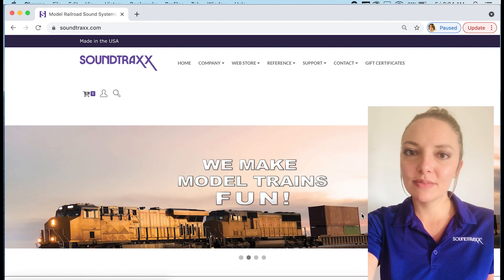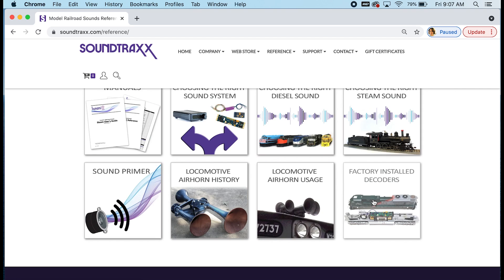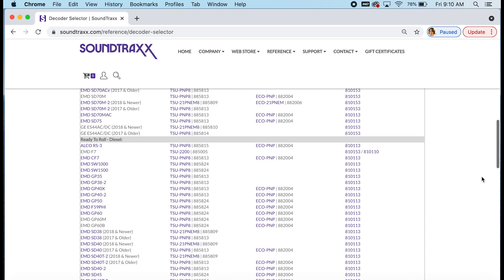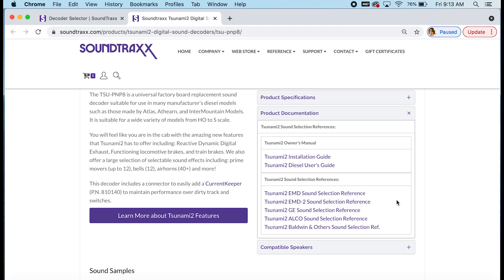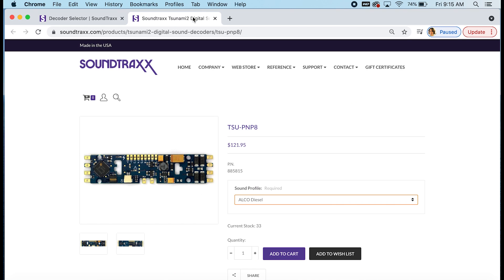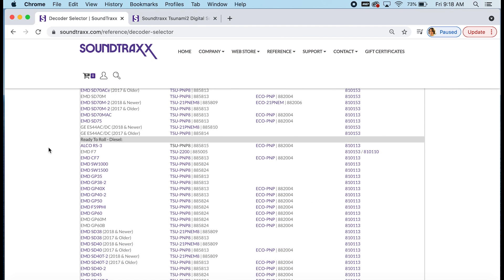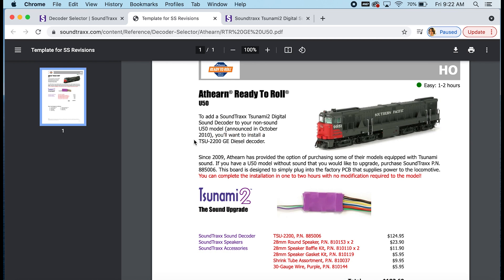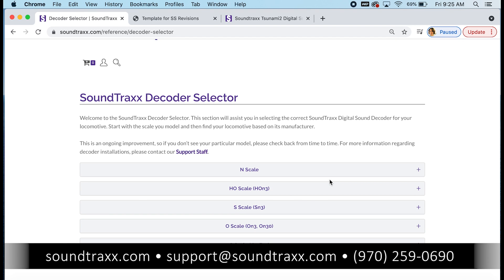SoundTraxx Decoder Selector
Did you know that we have an easy tool on our website to help you choose a sound decoder for your model train? Our Decoder Selector tells you which SoundTraxx decoder will be the best option for your model. Our decoder selector is organized by scale and manufacturer to help you easily find your model and the decoder we recommend for it. We also recommend a speaker and baffle kit to use in your install. Our Decoder Selector can be found in the Reference section of soundtraxx.com.

Keep in mind that our Decoder Selector is, and will always be, a work in progress as new models come out all of the time. If you have a model that is not listed on our Decoder Selector please contact our Support Department for assistance choosing a decoder. This may take a little back-and-forth as we may need pictures of the inside of the model and some measurements, but we will help you identify the perfect decoder for your model. Once we do this we can also update our Decoder Selector for future customers.

Find the decoder you are looking for today on our